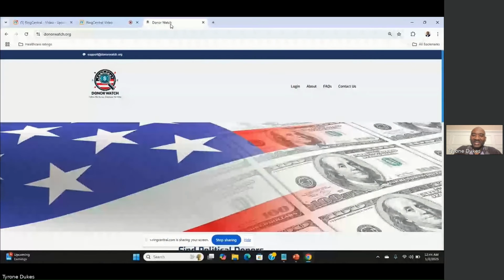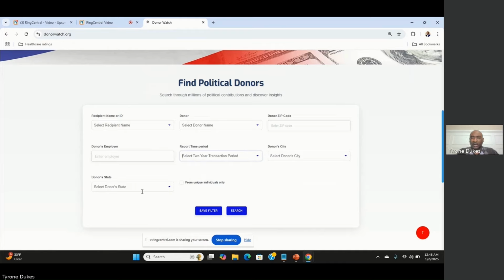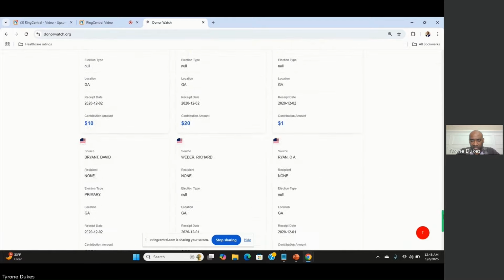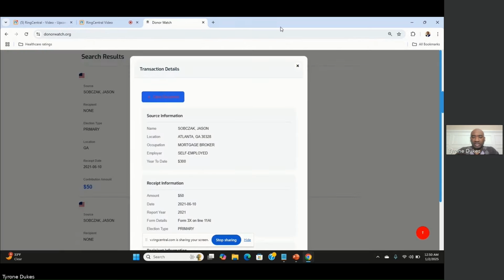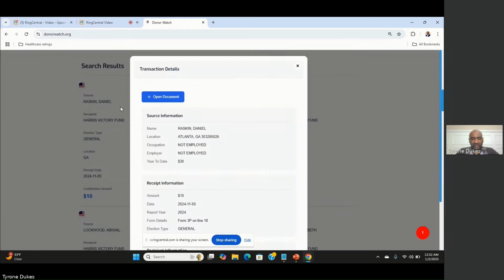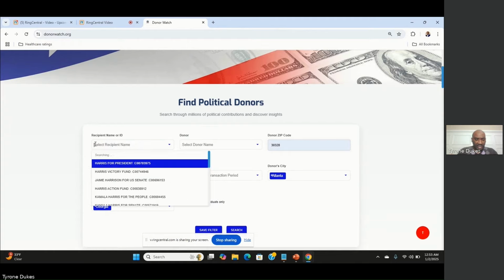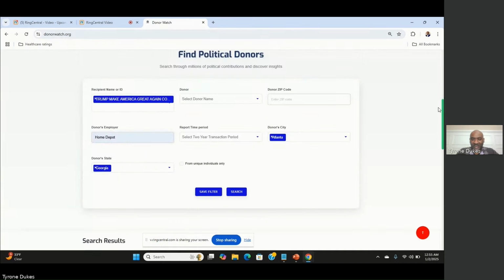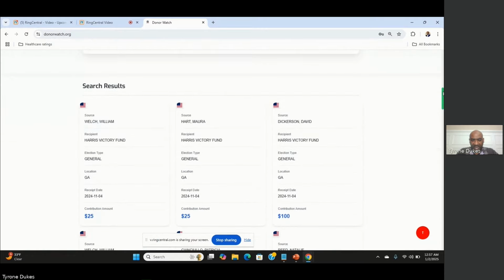Introducing DonorWatch.org Track Political Donations with Ease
Welcome to DonorWatch.org – your go-to platform for tracking campaign contributions and political donations. 🎉

In this video, I introduce you to our groundbreaking website that promotes transparency in campaign finance. Watch as I demonstrate how you can search for political donations by candidate, donor, location, employer, and more.

🔍 Features Highlighted in this Video:

* How to search for contributions on DonorWatch.org
* Why transparency in campaign finance matters